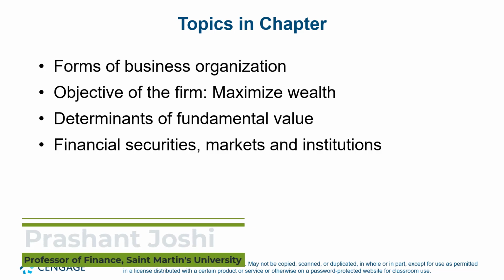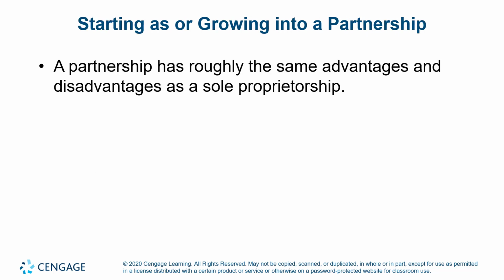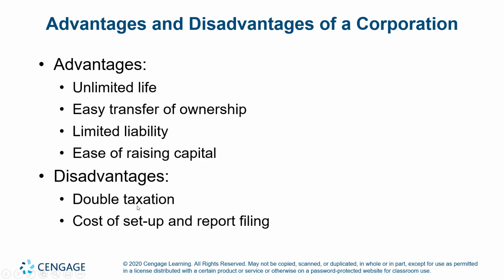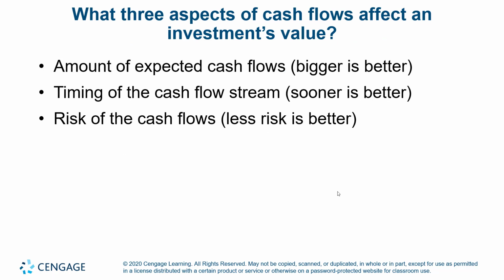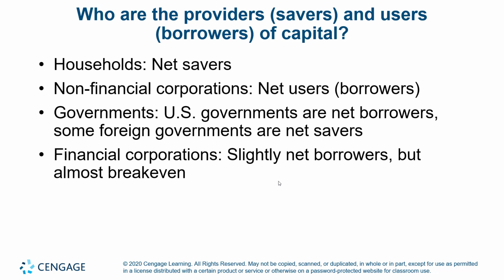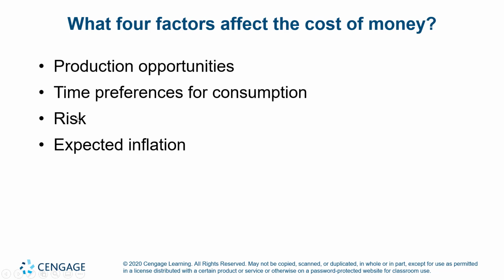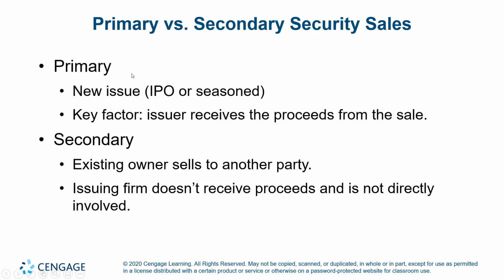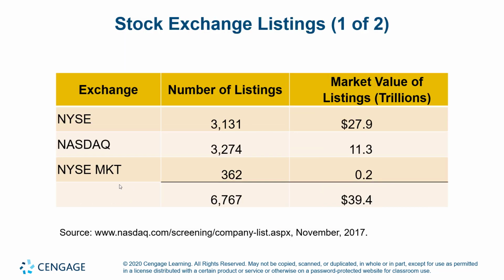Overview of Corporate Finance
Here I covered the overview of Corporate Finance